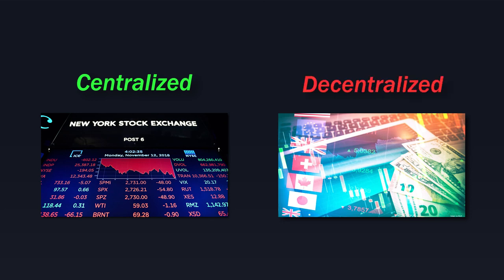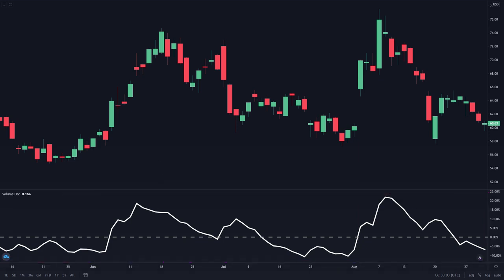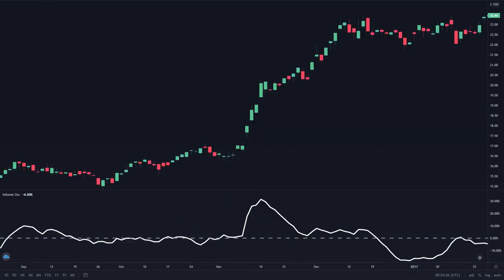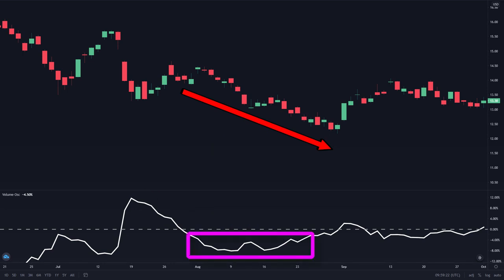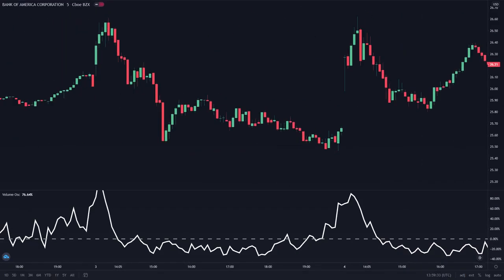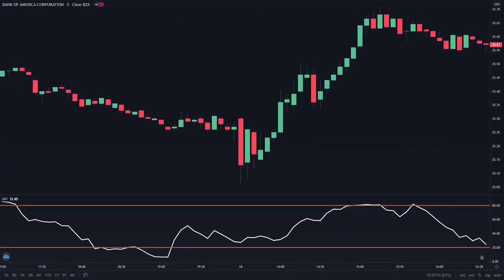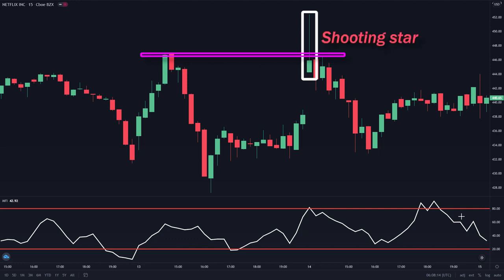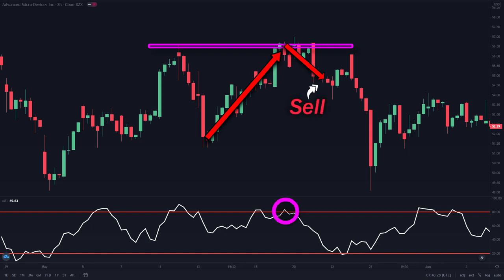super important trend reversal BEST Volume Strategy for Daytrading Stocks Volume Trading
volume   super  mportant   confirm   price    movememnt

must master   volume  macd     take read